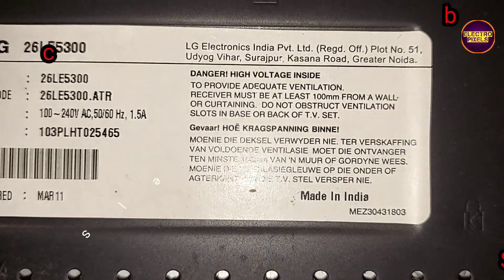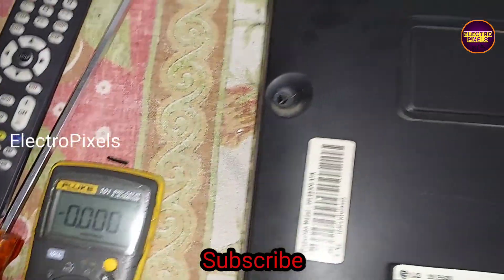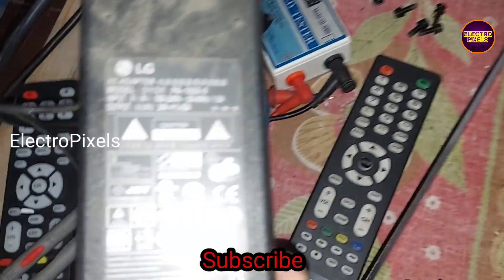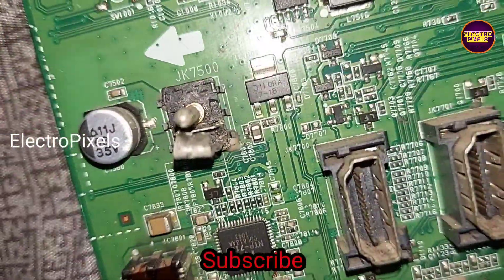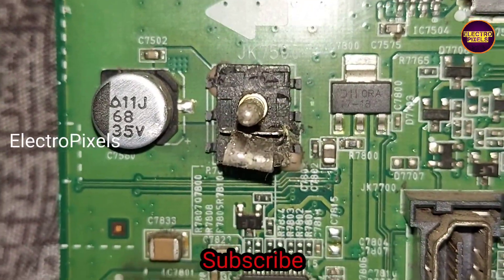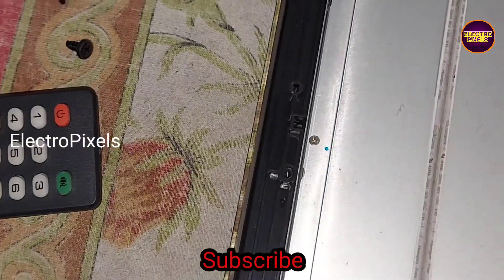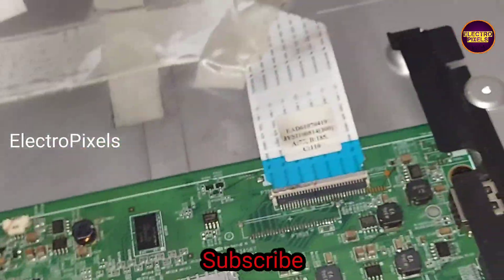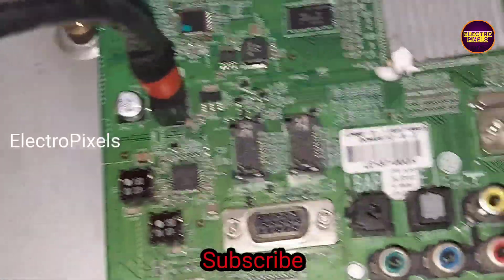LG 26 inch LED TV No Power issue Repairing|Solution|Motherboard Fault|Adapter Repairing|Ledtvrepair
LG 26 inch LED TV No Power issue Repairing|Solution|Motherboard Fault|Adapter Repairing|Ledtvrepair Fix